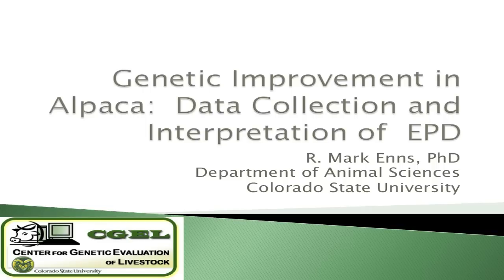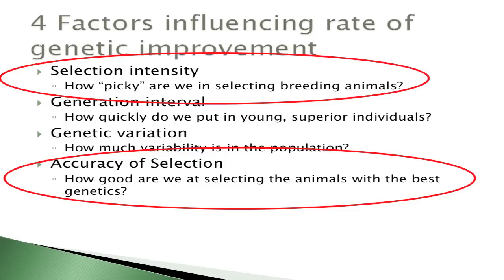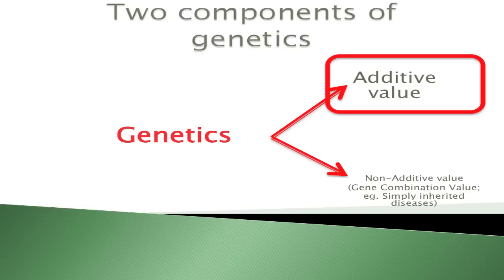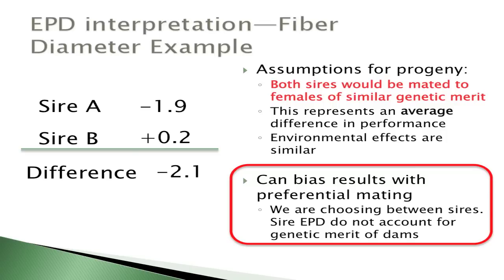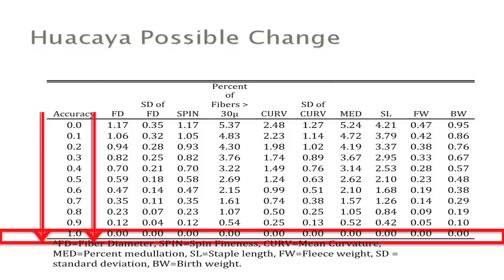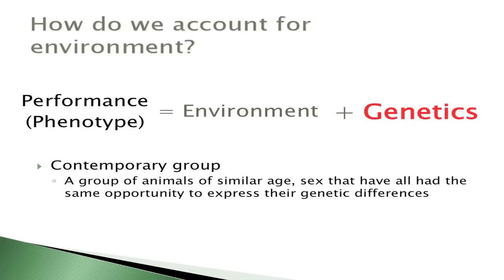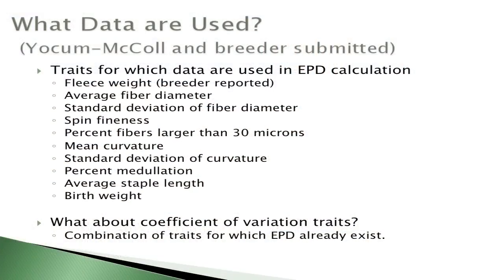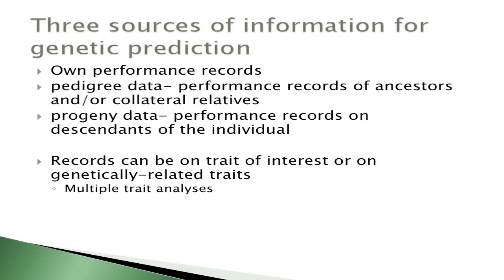Genetic Improvement in Alpaca: Data Collection and Interpretation of EPD by Dr. Mark Enns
Learn about alpaca Expected Progeny Differences (EPD) from the source: Dr. Mark Enns of the Department of Animal Sciences at Colorado State University.